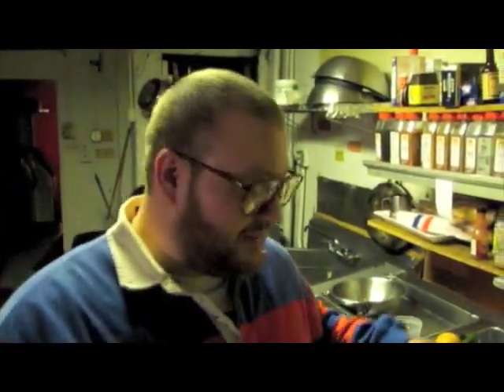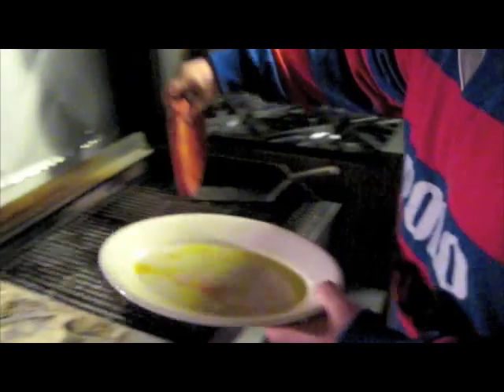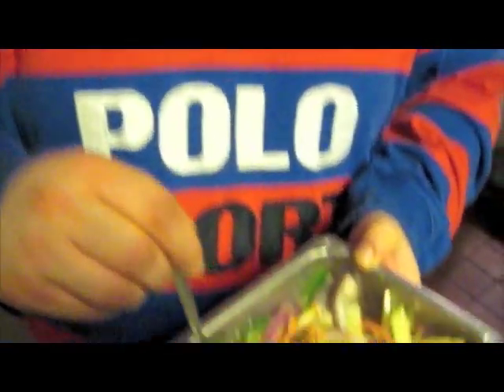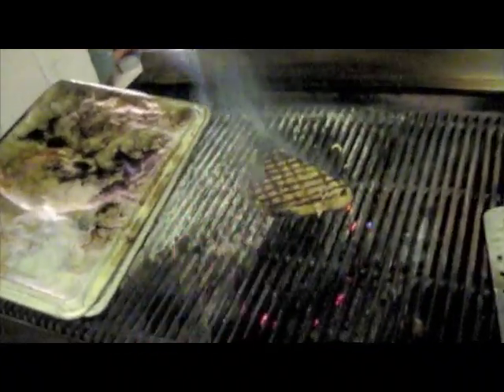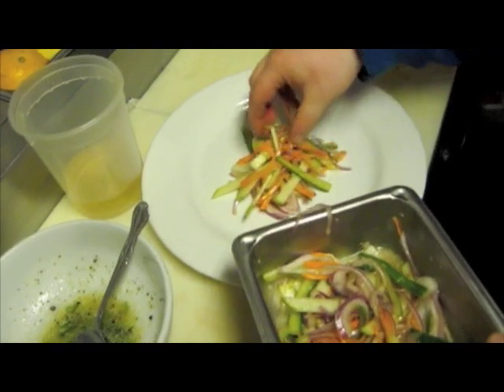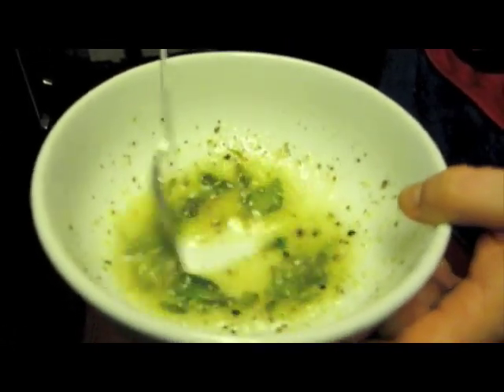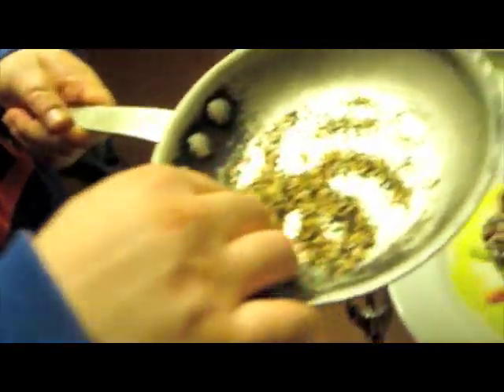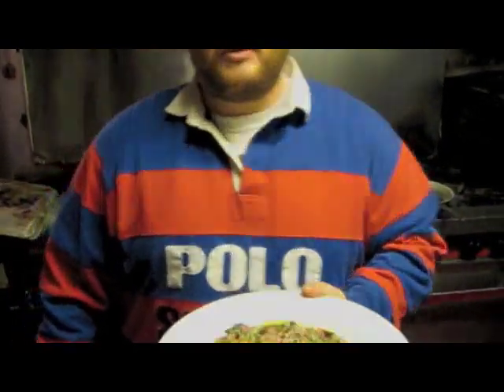Action in the Kitchen pt. 4 "Seared Ahi Tuna"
Action in the kitchen part 4: Cooking up some Seared Ahi Tuna on the lighter side of things.